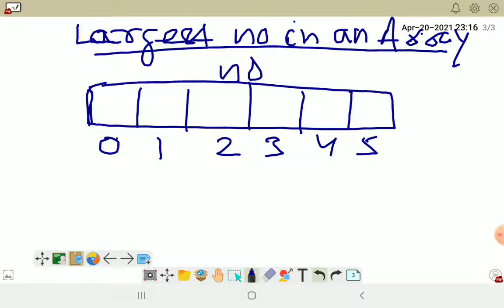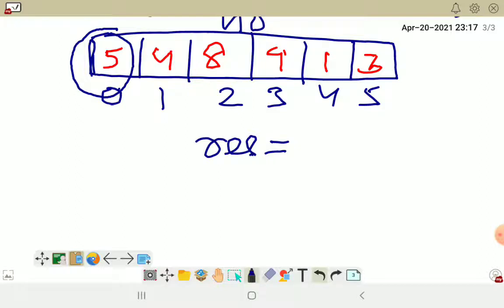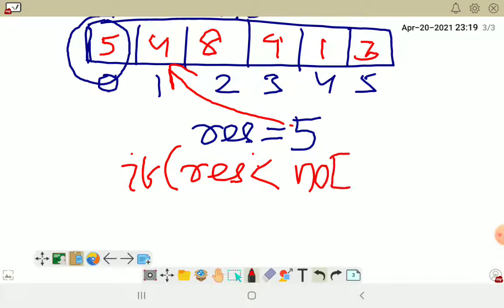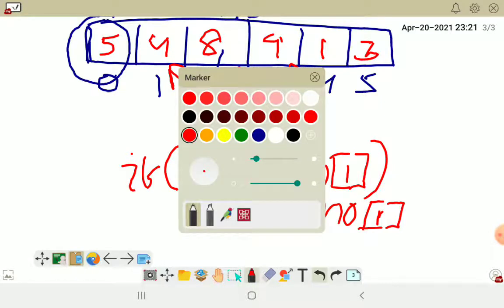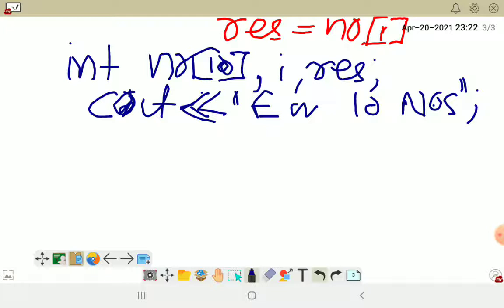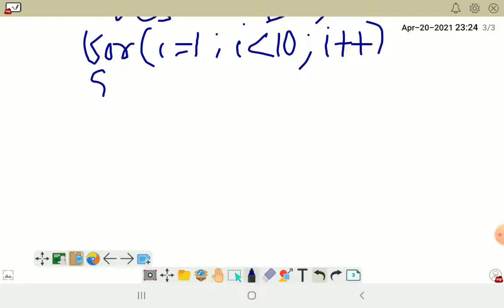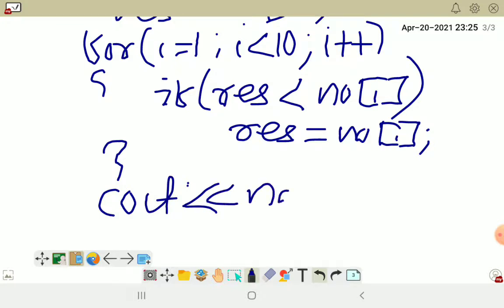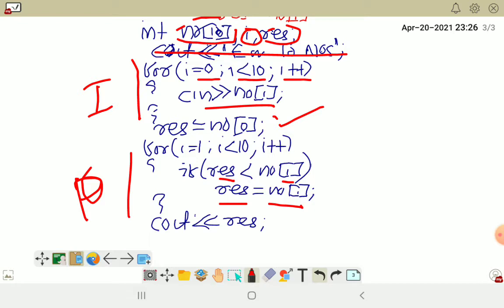Programs on Array Part 2 | C++ with Array